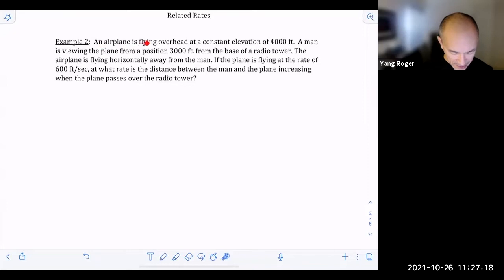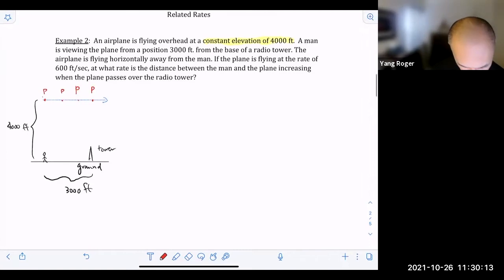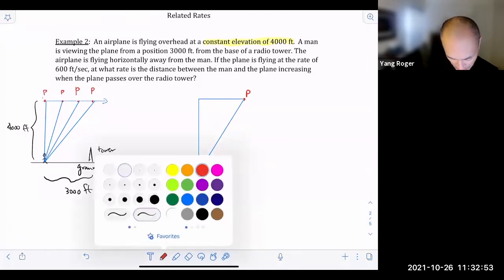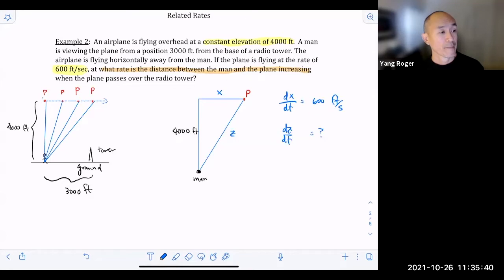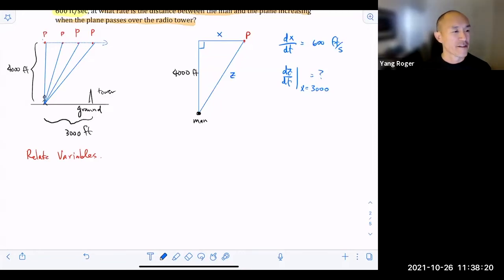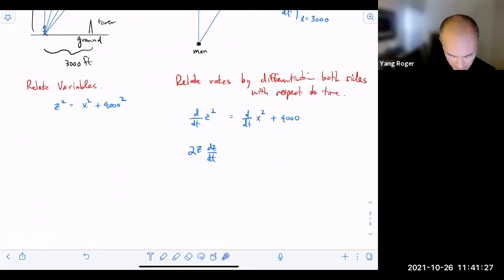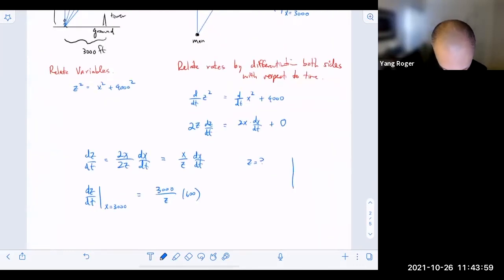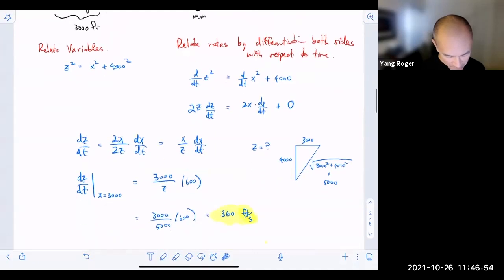2.8.3 Example 2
This video discusses example 2 from the 2.8 worksheet, where we model the  situation using the pythagorean theorem.